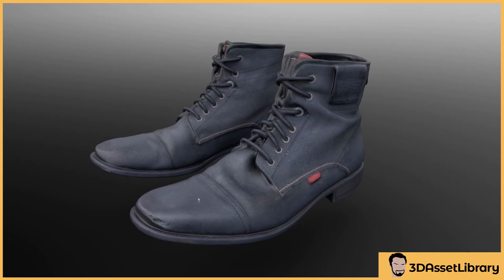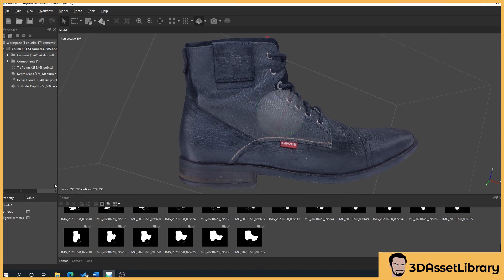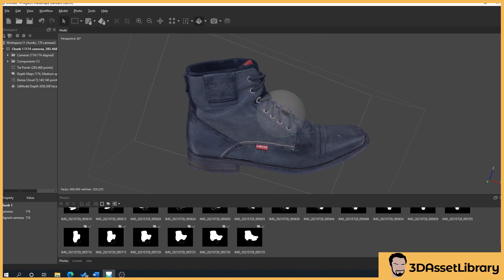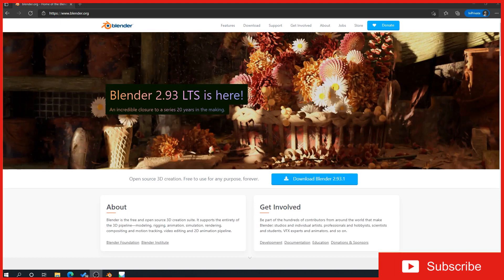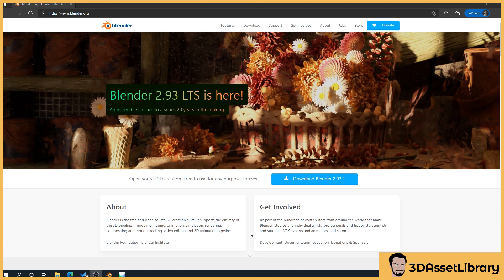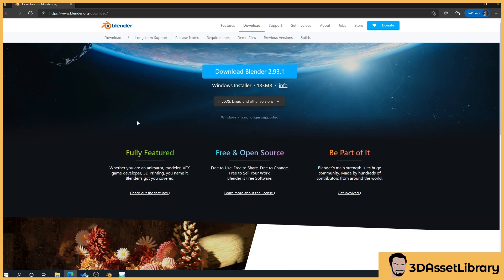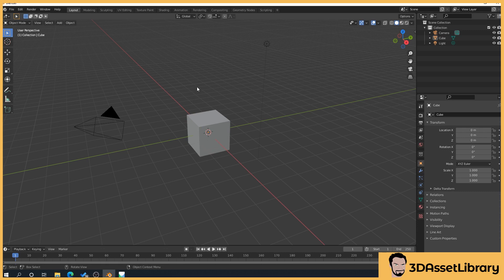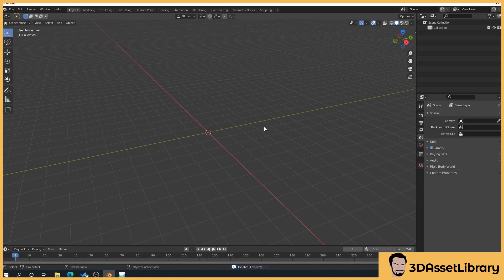Learn Photogrammetry: Part 17 - Section Notes & Installing Blender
In this video we look at our initial section notes and installing blender

Timestamps

00:00 - Intro
00:22 - Initial Section Notes
01:19 - Download & Installing Blender